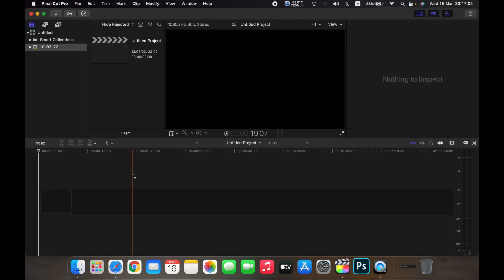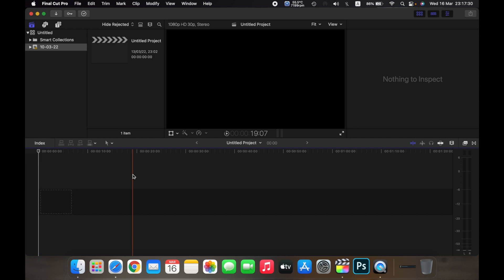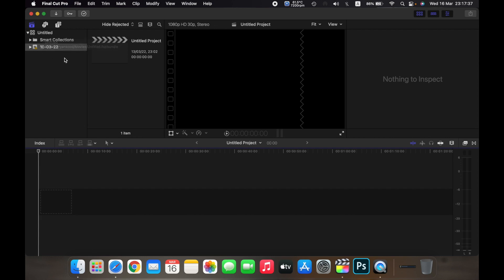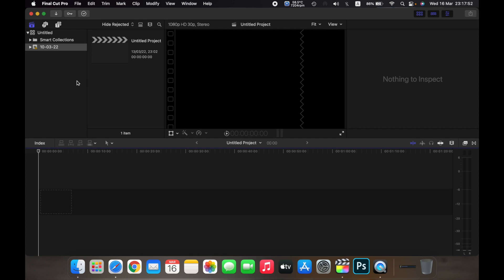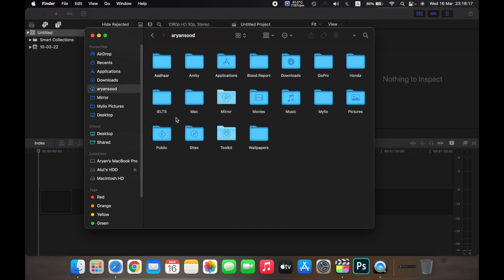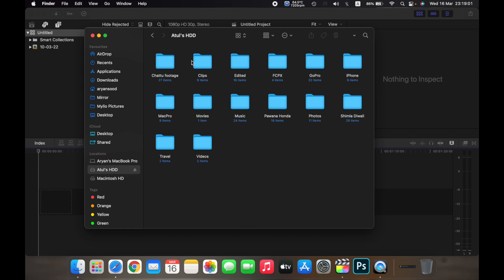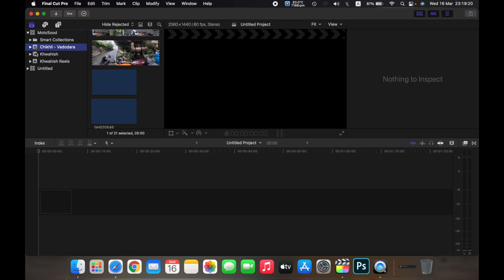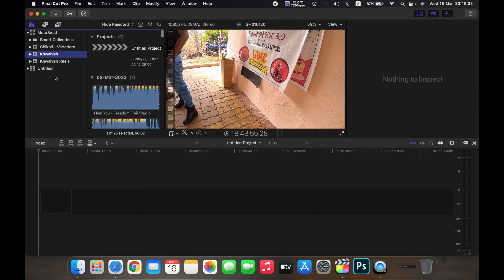How To Open a Library on Final Cut Pro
In this video you will learn How To Open a Library on Final Cut Pro